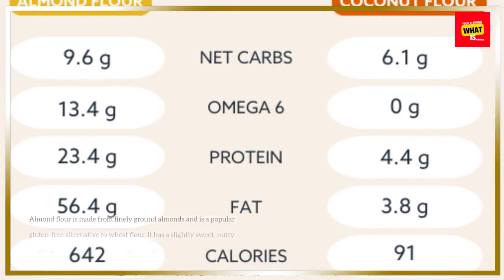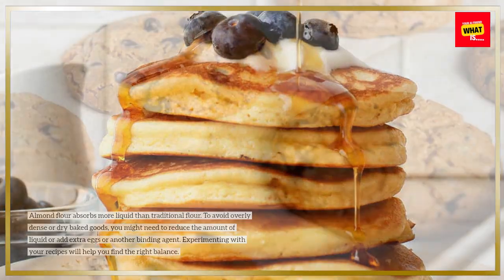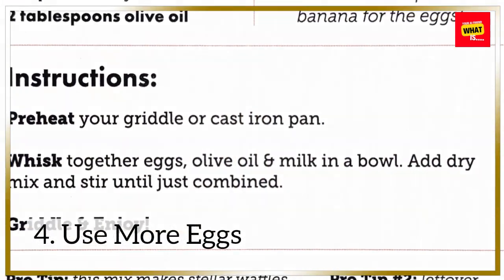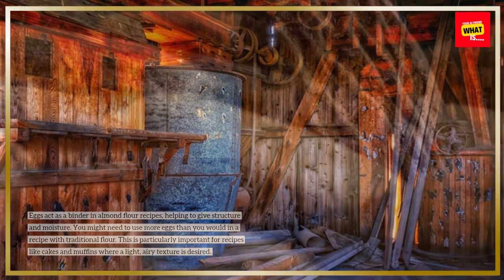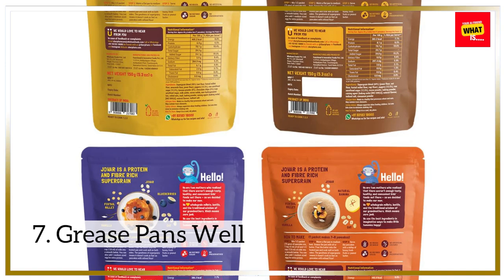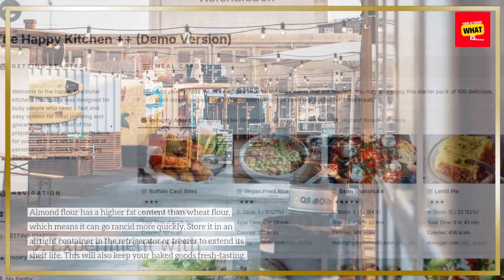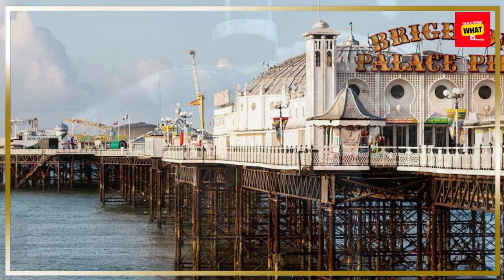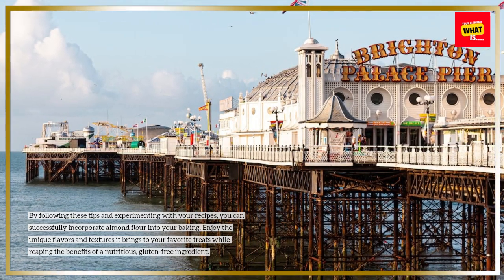What is the Best Way to Bake with Almond Flour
Discover the best ways to bake with almond flour. This guide offers tips, techniques, and recipes for creating delicious and healthy almond flour treats.